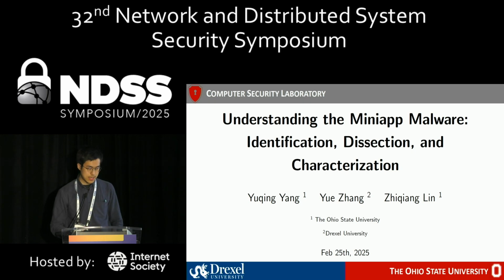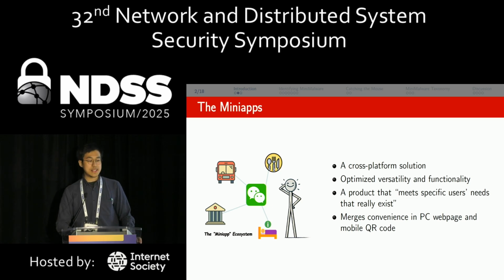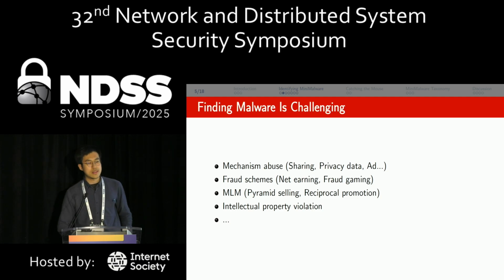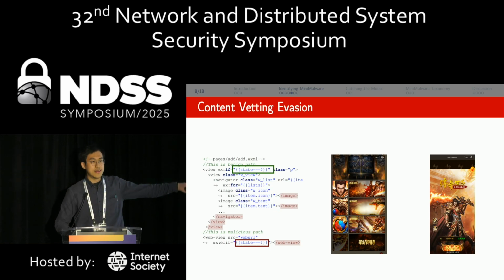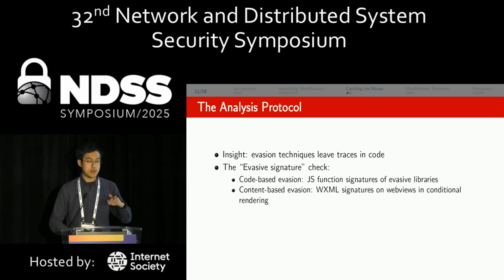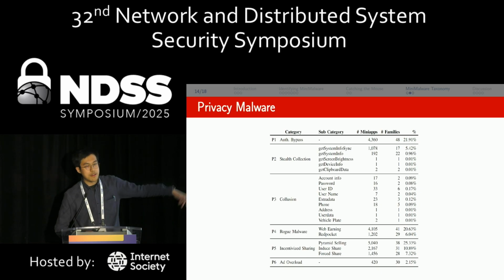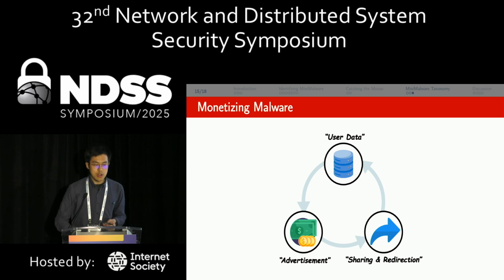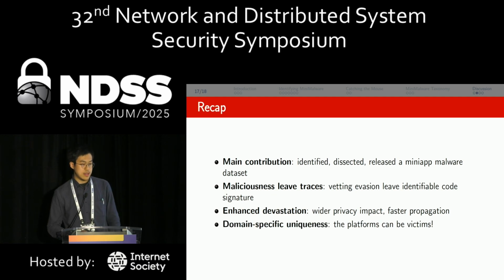NDSS 2025 - Understanding Miniapp Malware: Identification, Dissection, and Characterization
SESSION
Session 3C: Mobile Security

PAPER
Understanding Miniapp Malware: Identification, Dissection, and Characterization
Super apps, serving as centralized platforms that manage user information and integrate third-party miniapps, have revolutionized mobile computing but also introduced significant security risks from malicious miniapps. Despite the mandatory miniapp vetting enforced to the built-in miniapp store, the threat of evolving miniapp malware persists, engaging in a continual cat-and-mouse game with platform security measures. However, compared with traditional paradigms such as mobile and web computing, there has been a lack of miniapp malware dataset available for the community to explore, hindering the generation of crucial insights and the development of robust detection techniques. In response to this, this paper addresses the scarcely explored territory of malicious miniapp analysis, dedicating over three year to identifying, dissecting, and examining the risks posed by these miniapps, resulting in the first miniapp malware dataset now available to aid future studies to enhance the security of super app ecosystems.

To build the dataset, our primary focus has been on the WeChat platform, the largest super app, hosting millions of miniapps and serving a billion users. Over an extensive period, we collected over 4.5 million miniapps, identifying a subset (19, 905) as malicious through a rigorous cross-check process: 1) applying static signatures derived from real-world cases, and 2) confirming that the miniapps were delisted and removed from the market by the platform. With these identified samples, we proceed to characterize them, focusing on their lifecycle including propagation, activation, as well as payload execution. Additionally, we analyzed the collected malware samples using real-world cases to demonstrate their practical security impact. Our findings reveal that these malware frequently target user privacy, leverage social network sharing capabilities to disseminate unauthorized services, and manipulate the advertisement-based revenue model to illicitly generate profits. These actions result in significant privacy and financial harm to both users and the platform.

AUTHORS
Yuqing Yang (The Ohio State University), Yue Zhang (Drexel University), Zhiqiang Lin (The Ohio State University)